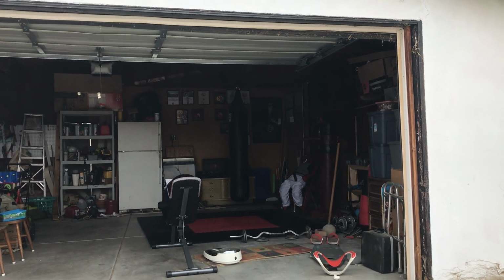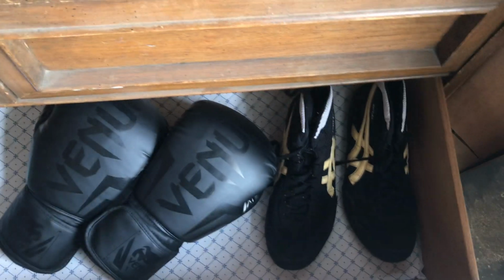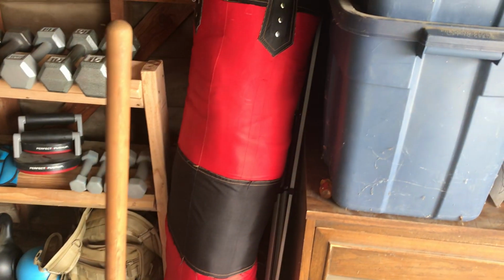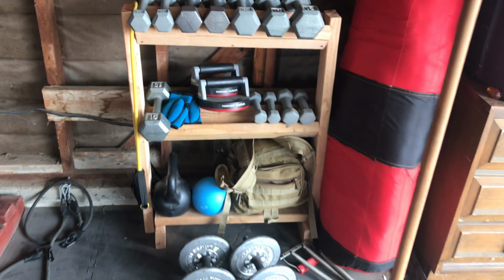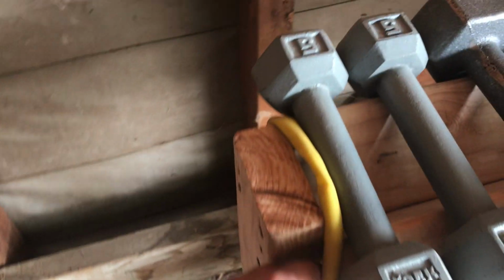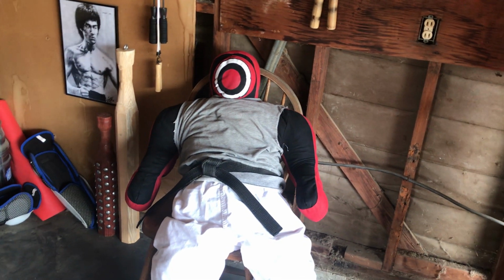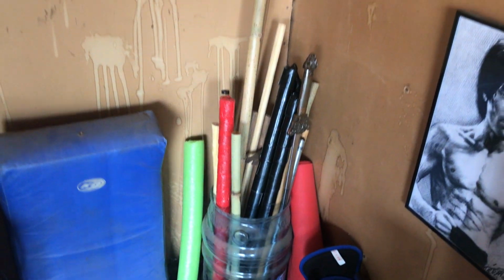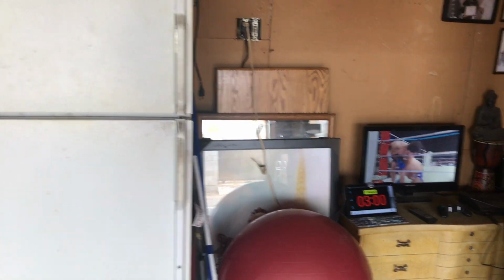Tour Around My Garage Gym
Thought I would do a video showing you around my gym I have set up in my garage.